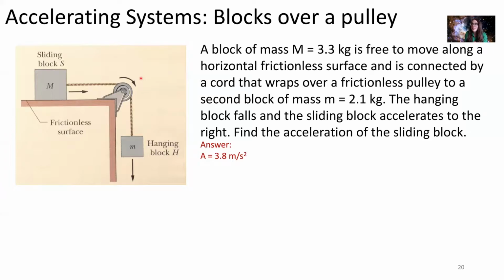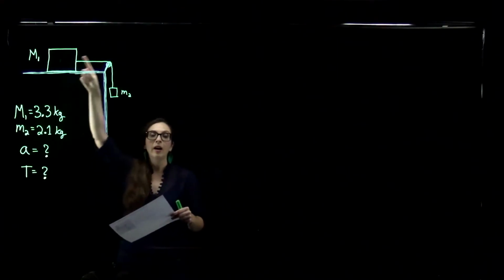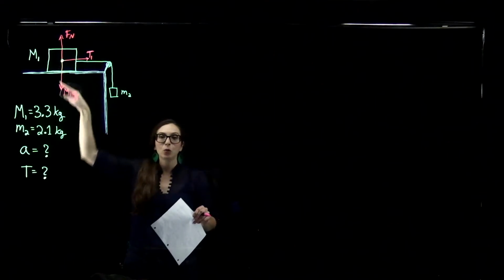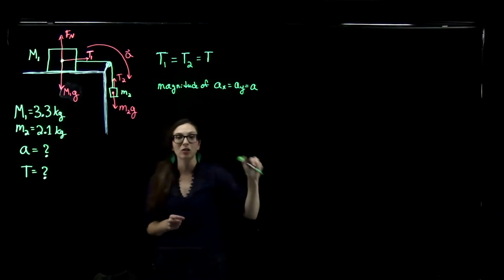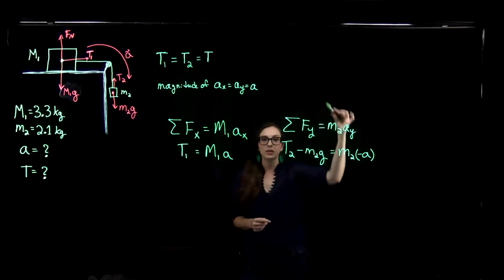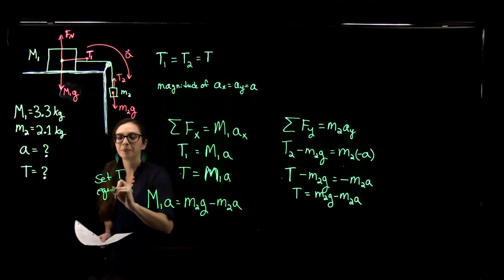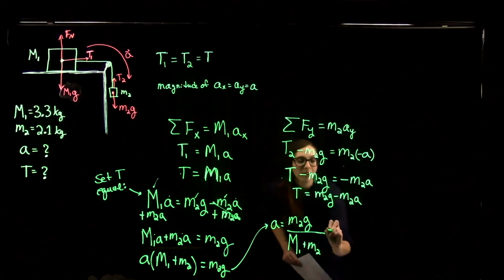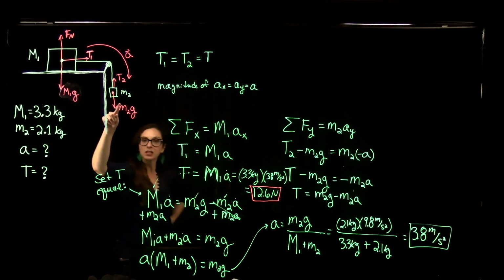Week 5 PHY 221 - Accelerating blocks over a pulley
Here we solve a problem utilizing Newton's Second Law. Two masses connected by a cord over a pulley are accelerating. This video is for Dr. Maria Weber's PHY 221 - Physics for the Life Sciences I course at Delta State University.